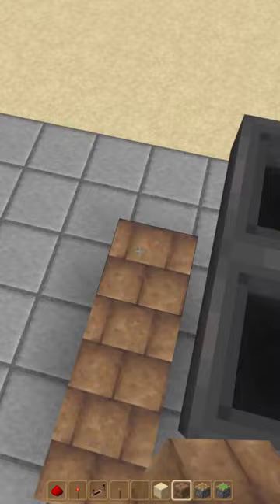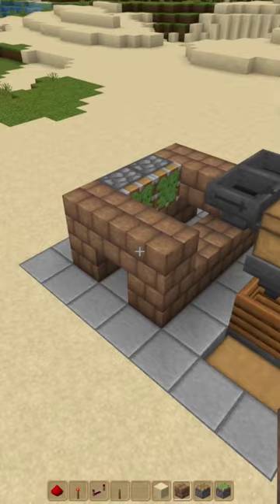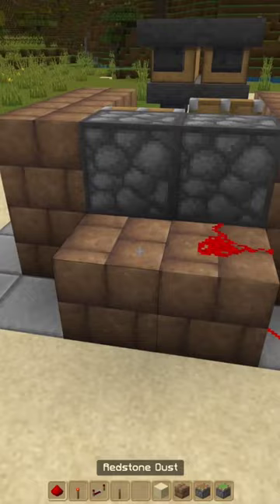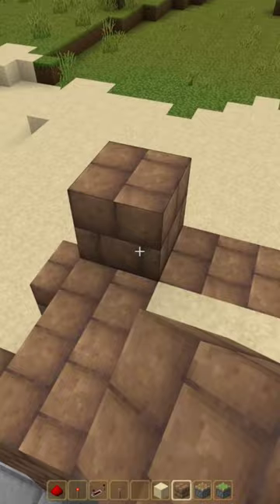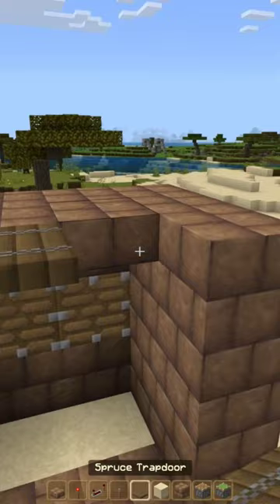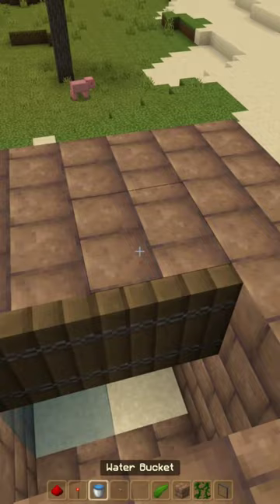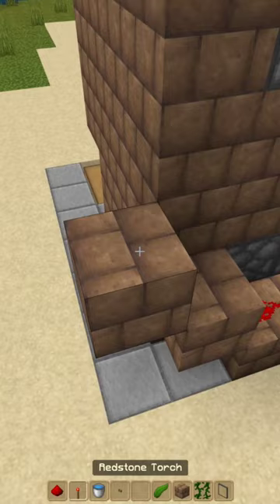UNLIMITED BONE MEAL Farm! Minecraft Bedrock 1.20 Survival Let's Play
A tutorial to build an UNLIMITED BONE MEAL Farm! Minecraft Bedrock 1.19 + Survival Let's Play.

Build List:

8 - Chests
10 - Hoppers
4 - Composters
1 stack of building blocks
2 - Sticky Pistons
1 - Repeater
1 - Lever
4 - Redstone torches
12 - Redstone dust
4 - Sand
2 - Pistons
2 - slabs
2 - trapdoors
2 - kelp
2 - buttons
2 - buckets of water
2 - glass